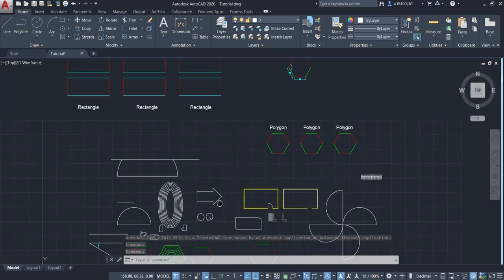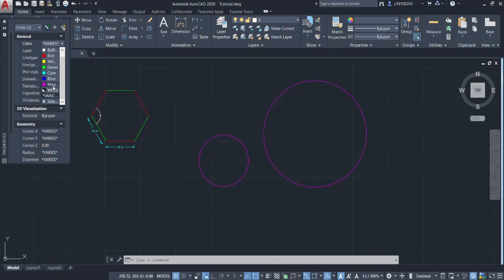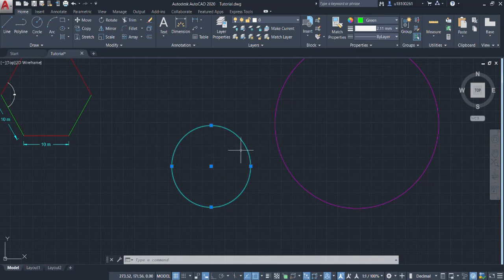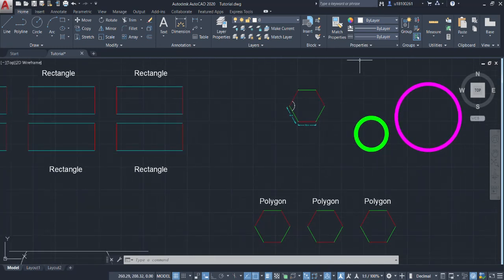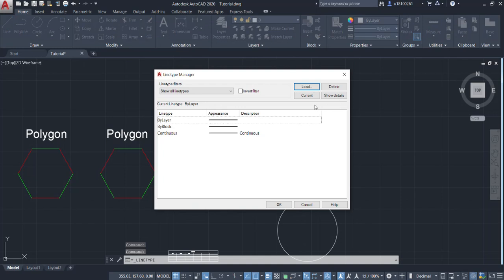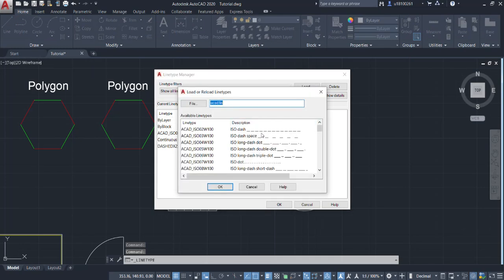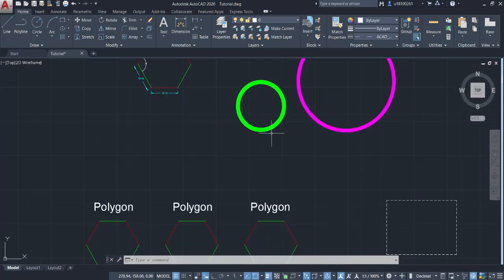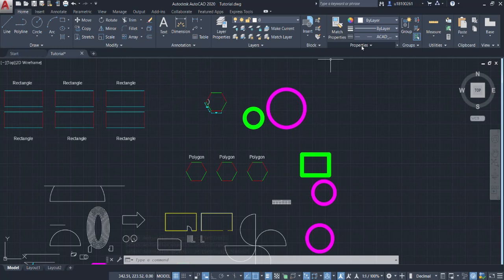Video 12: Changing Colors, Lineweights, and Linetypes of Objects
In this video, you will learn how to change the properties of your objects such as line color changing, line thickness changing, and linetype changing. Line type changing is when you as an example change a solid line into a dashed line or any other linetype that is available in the software.